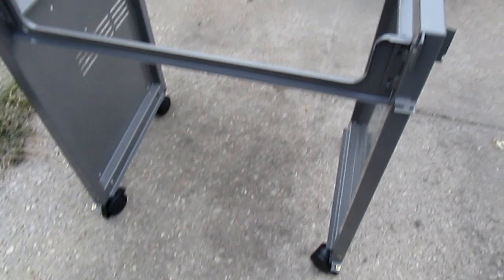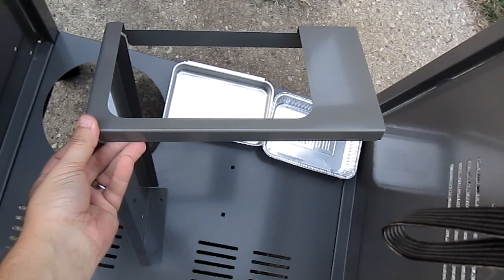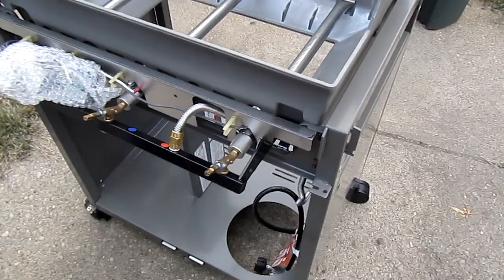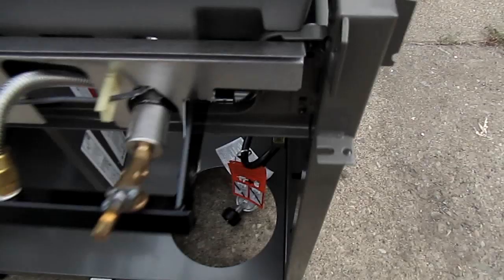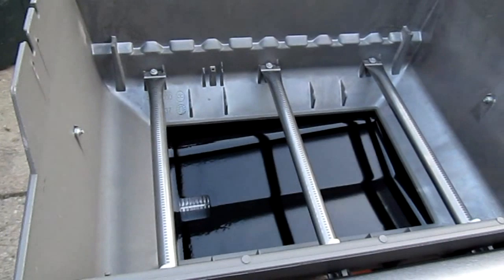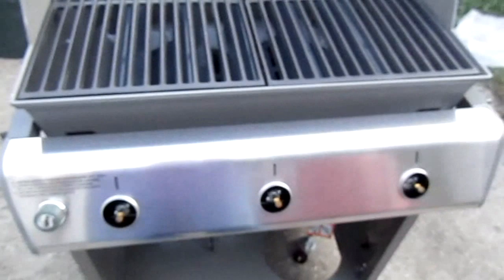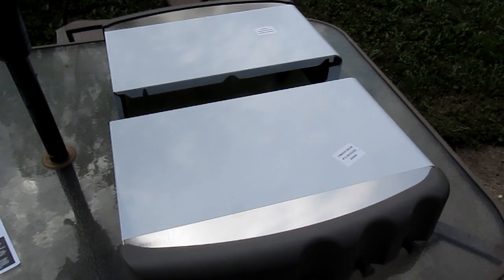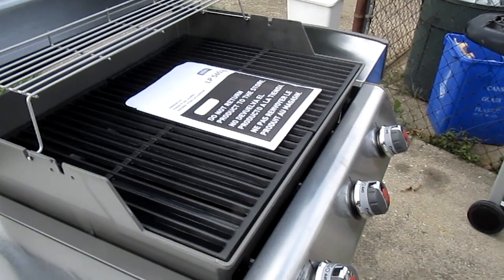How to assemble a Weber Genesis 310 LP grill! YTO 182/365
QOTV: Did you notice the sides were on backwards?

Now a member of the YouTube Orbit! @theYTOrbit

Schedule:

Effect Mondays!

1 Minute Wednesdays!

Tech Review Fridays!

My wife is the sponsor of this vlog. Happy wife = Happy life :)

rictorvlogs baby newborn girl Julia dog puppy cute how to Bella Champ YTO